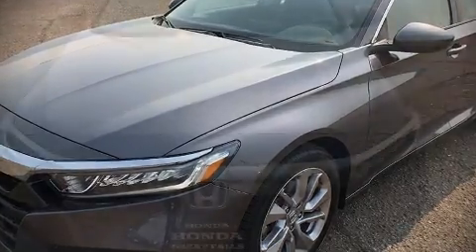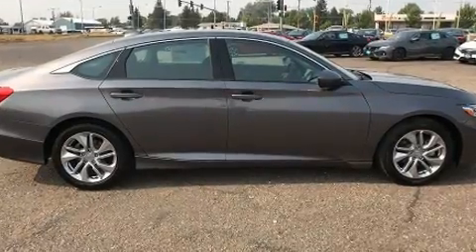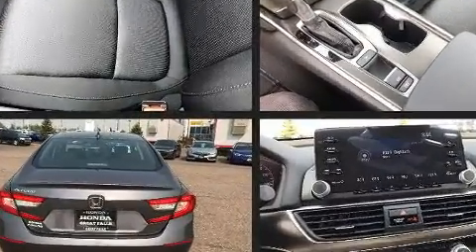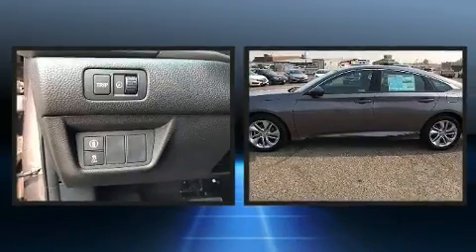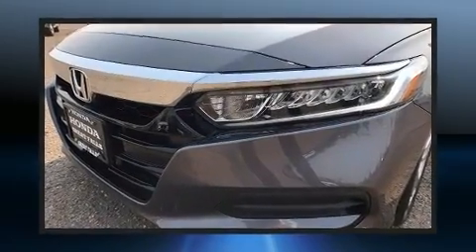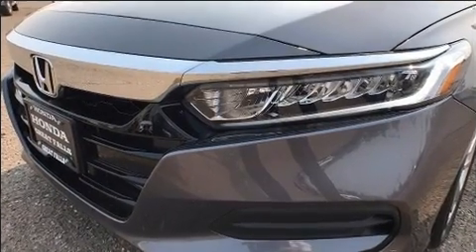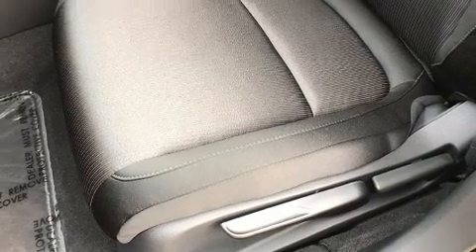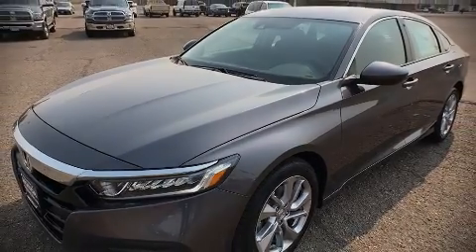2018 Honda Accord LX in Great Falls, MT 59405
Honda of Great Falls
4900 10th Ave S
in Great Falls, MT 59405

Introducing the 2018 Honda Accord. This 4 door, 5 passenger sedan offers the features and options for which you've been searching. The aerodynamic exterior design both looks good and enhances fuel economy, favoring both performance and efficiency. Well tuned suspension and stability control deliver a spirited, yet composed, ride and drive A turbocharger is also included as an economical means of increasing performance. Top features include remote keyless entry, a tachometer, speed sensitive wipers, a trip computer, lane departure warning, power windows, an overhead console, and 1-touch window functionality. Audio features include an AM/FM radio, steering wheel mounted audio controls, and 4 speakers, providing excellent sound throughout the cabin. Honda ensures the safety and security of its passengers with equipment such as: dual front impact airbags with occupant sensing airbag, front side impact airbags, traction control, brake assist, ignition disabling, and 4 wheel disc brakes with ABS. Adaptive cruise control maintains a pre set distance behind the car ahead of you, simplifying highway driving and enhancing safety. Our experienced sales staff is eager to share its knowledge and enthusiasm with you. They'll work with you to find the right vehicle at a price you can afford. Stop in and take a test drive!